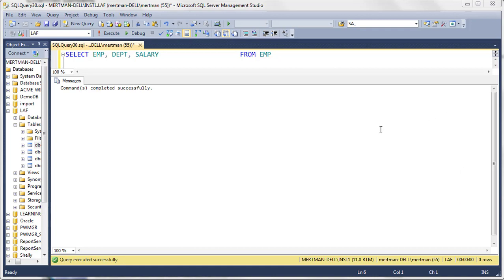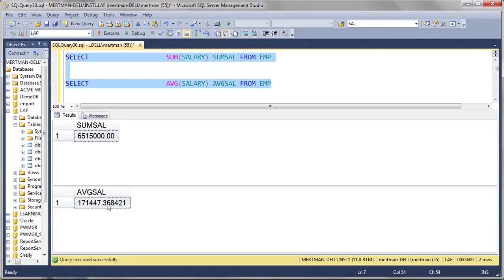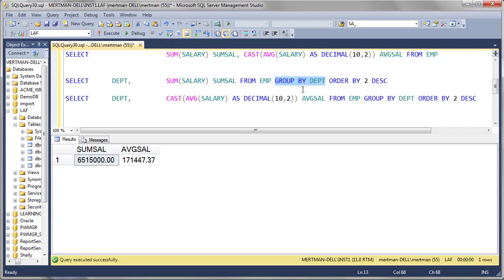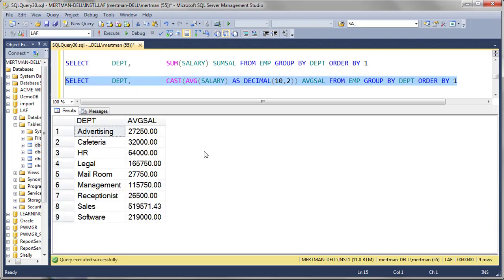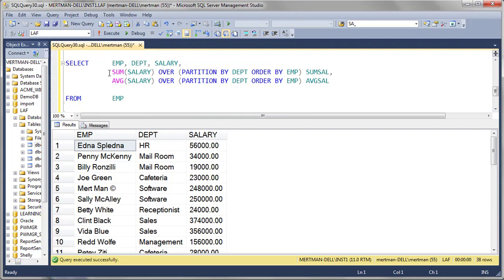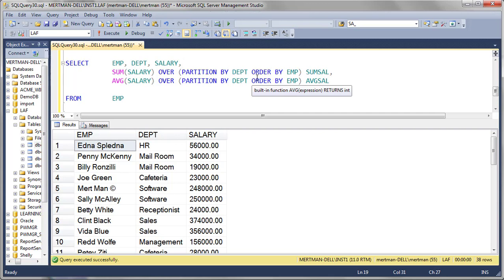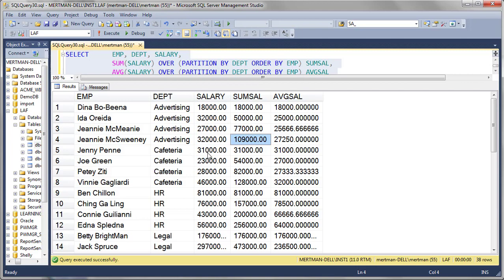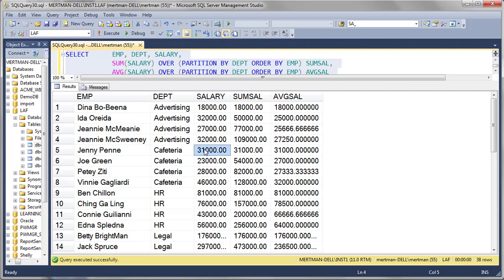SQL SUM and AVG FUNCTION and GROUP BY and PARTITION BY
Demonstrating the SUM(), AVG() functions along with the GROUP BY clause and PARTITION BY clause.